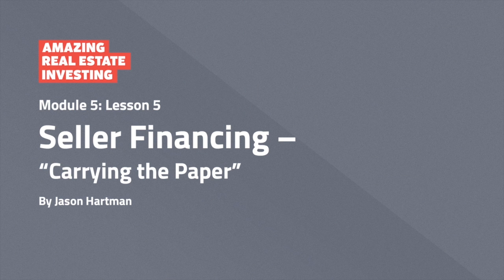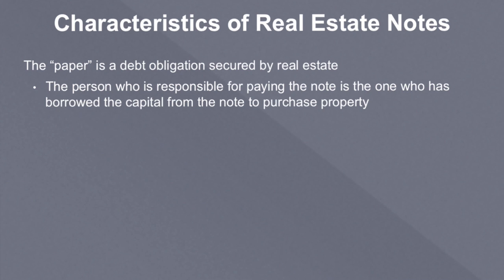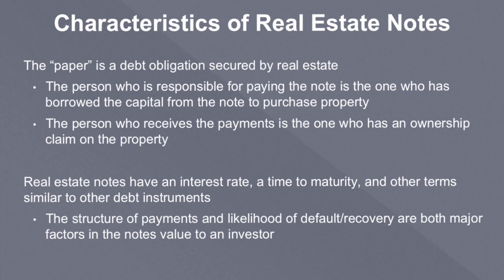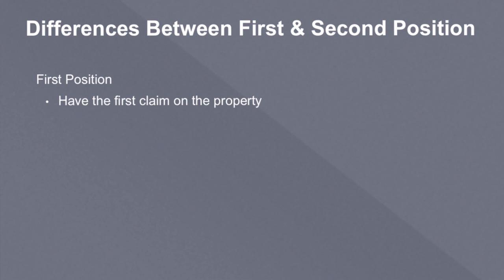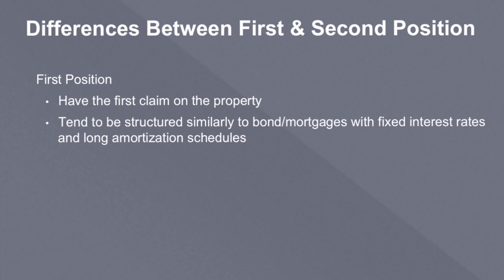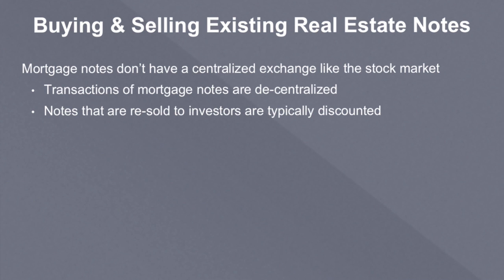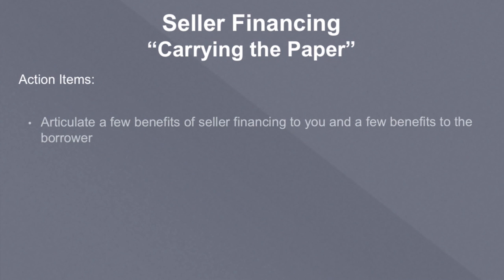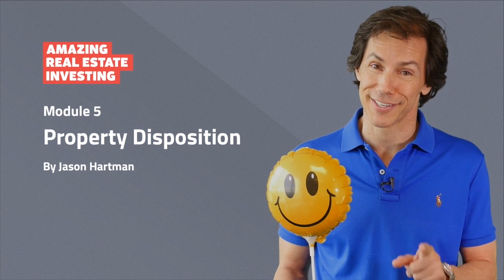C50 M5.5 Seller Financing